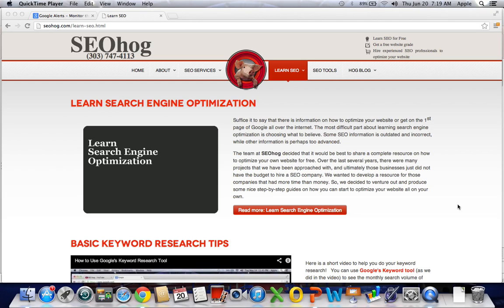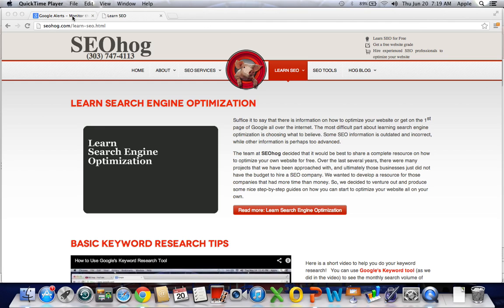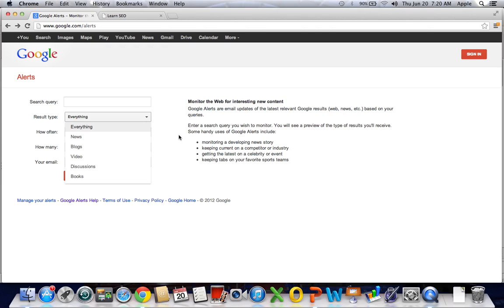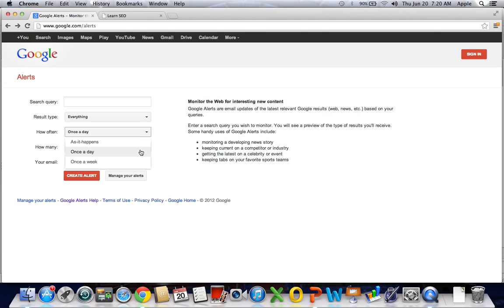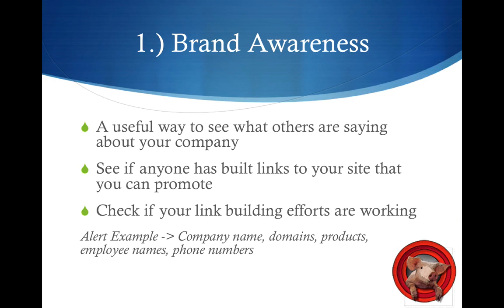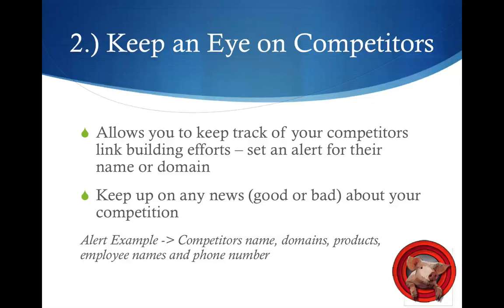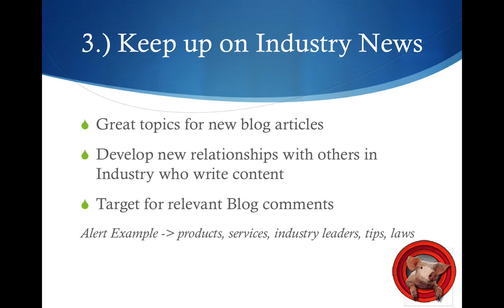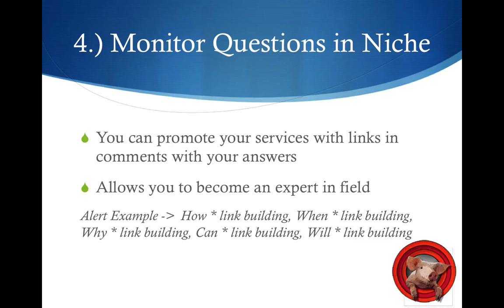How to Use Google Alerts for Your SEO Project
In this video Jen demonstrates how to set up a Google Alert and then goes over how to best use these alerts for your search engine optimization efforts.

For more search engine marketing tips and videos please visit the Learn SEO page on our